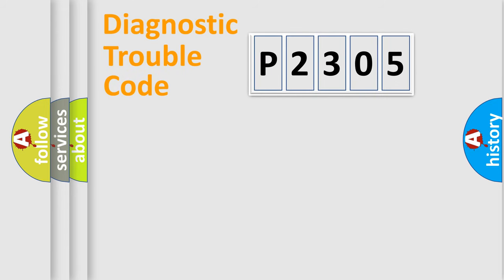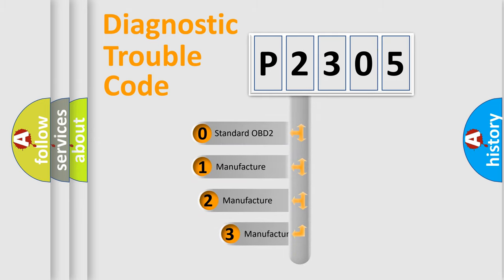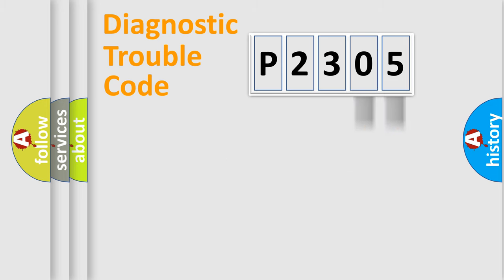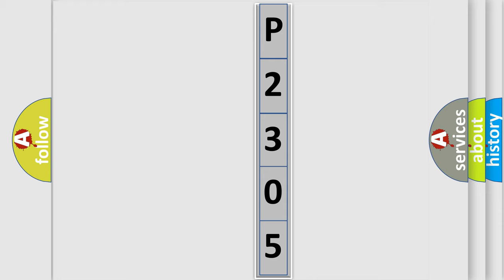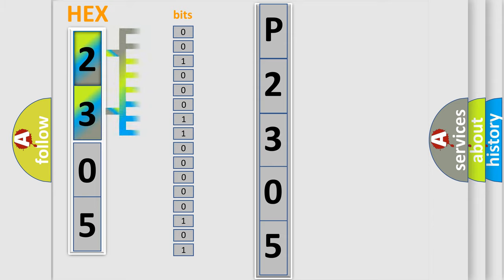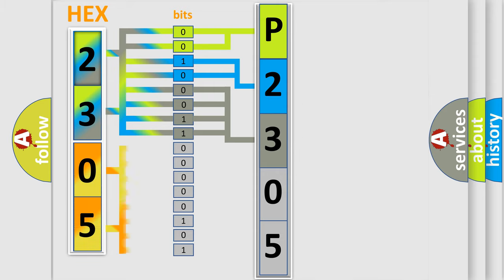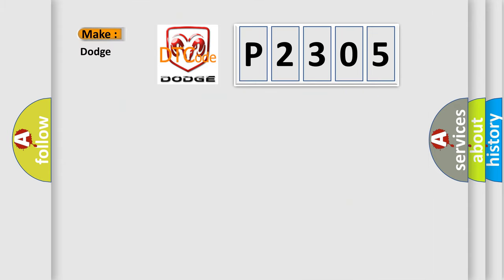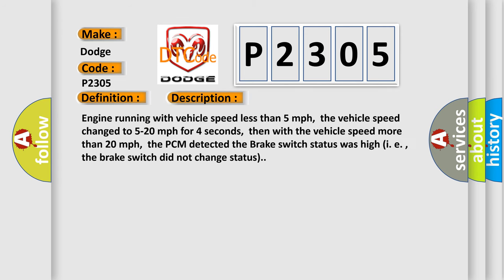DTC Dodge P2305 Short Explanation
Contents:
0:21 Basic DTC analysis according to OBD2 protocol standard.
1:48 Insight into programming
2:58 A diagnostically understandable description of the Diagnostic Trouble Code
3:05 Basic error definition

Make:
Dodge
Code:
P2305
Definition:
Brake Switch Circuit High Input
Description:
Engine running with vehicle speed less than 5 mph,the vehicle speed changed to 5-20 mph for 4 seconds,then with the vehicle speed more than 20 mph,the PCM detected the Brake switch status was high (i. e. ,the brake switch did not change status).
Cause:
A or T brake switch signal circuit is open (check power from fuse)A or T brake switch signal circuit is shorted to groundA or T brake switch power circuit is open (check fuse EF 24)A or T brake switch is out-of-adjustment or damagedCustomer may be "